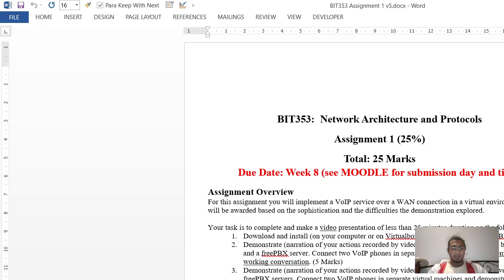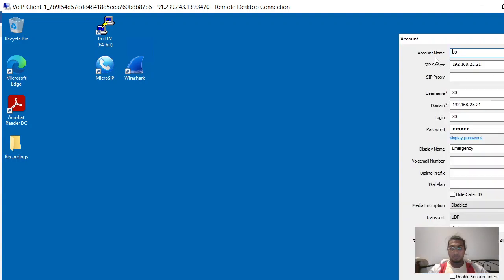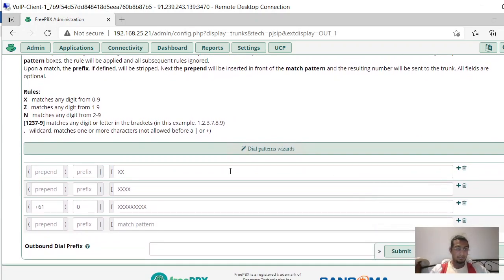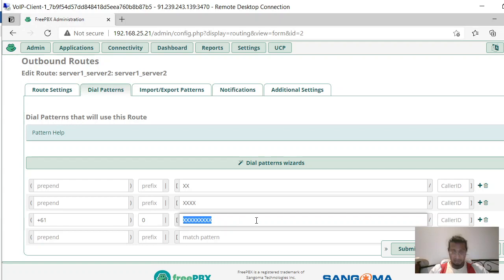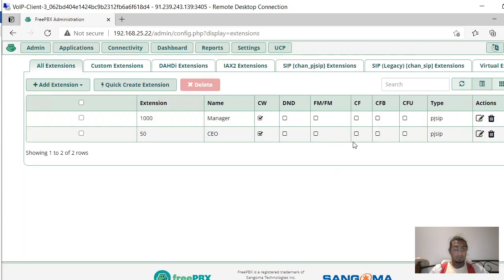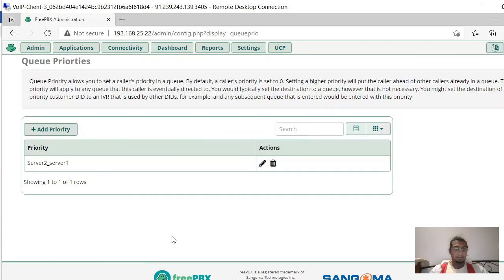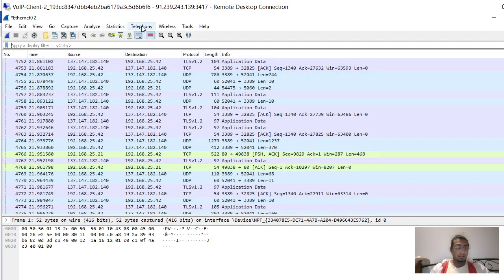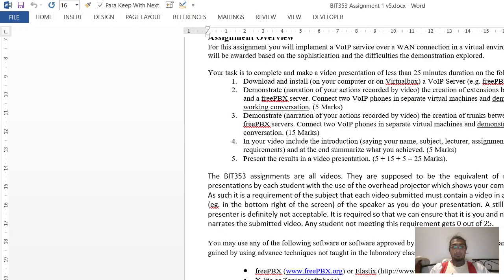s1485927 Network Architecture and Protocols Assignment 1